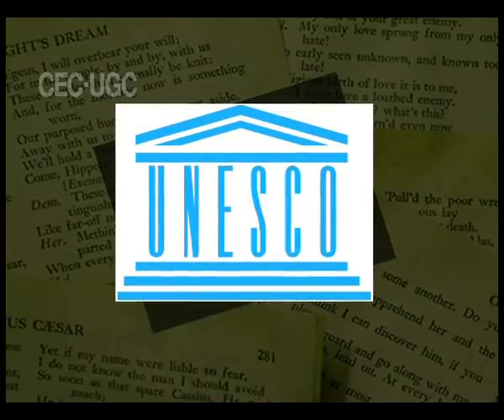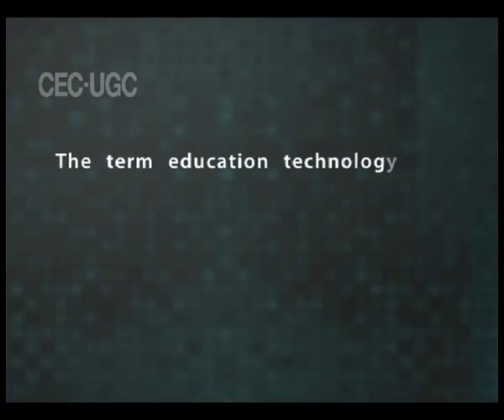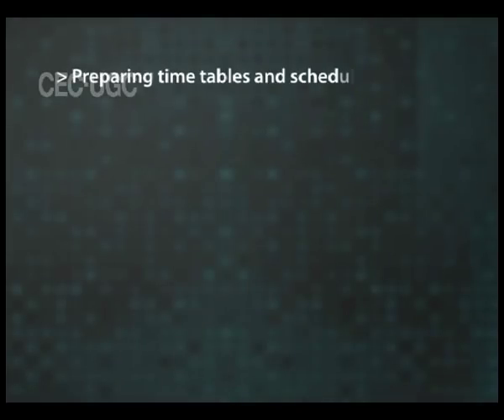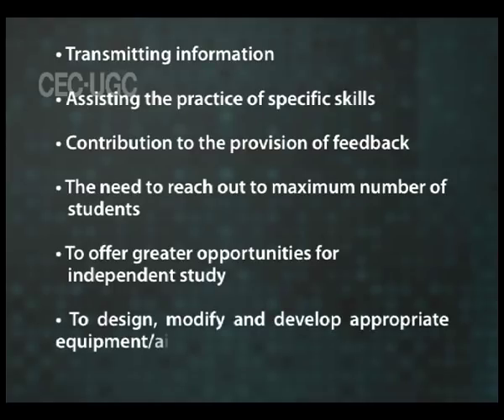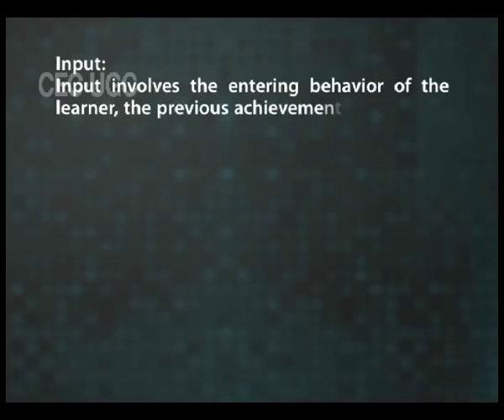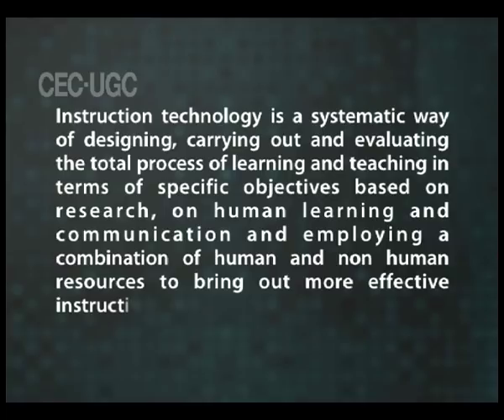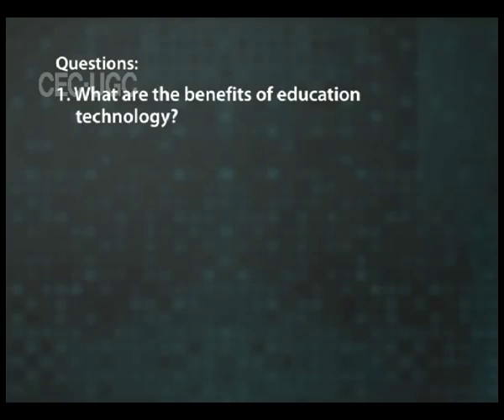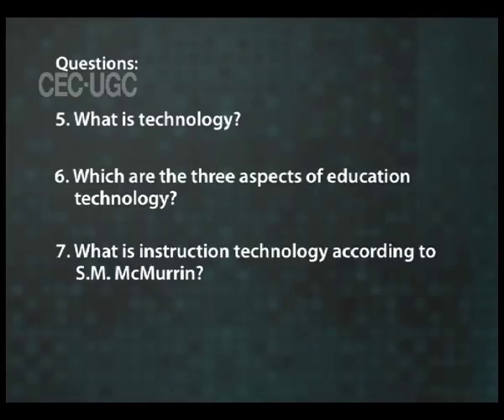THE MEANING AND SCOPE OF EDUCATION TECHNOLOGY